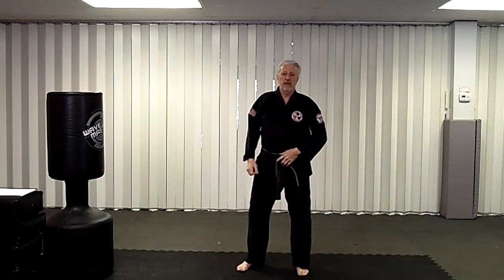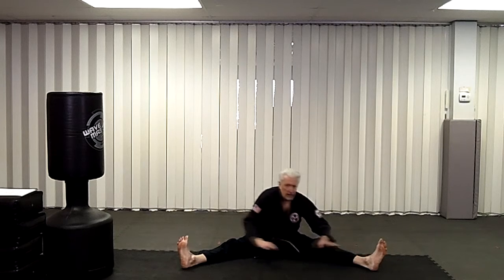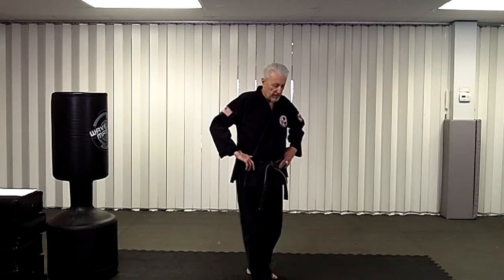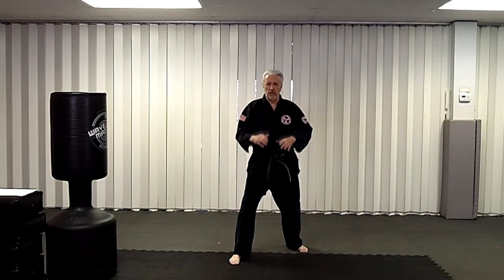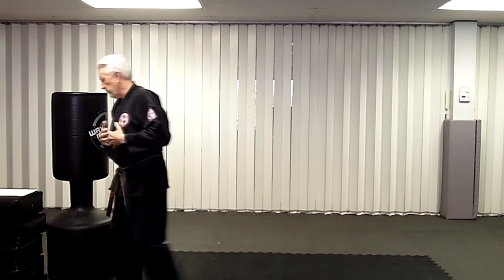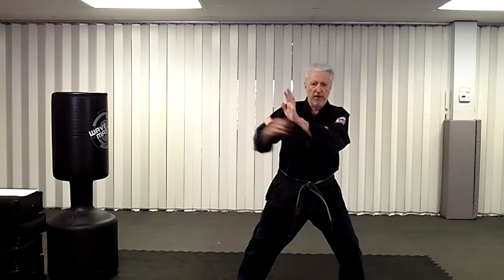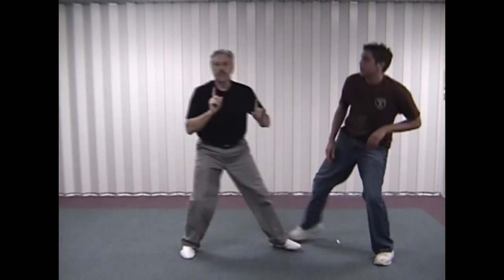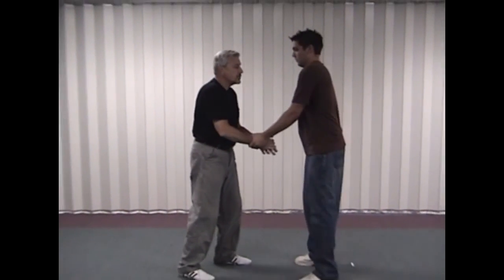KK Int Adv video training 4 8 2020